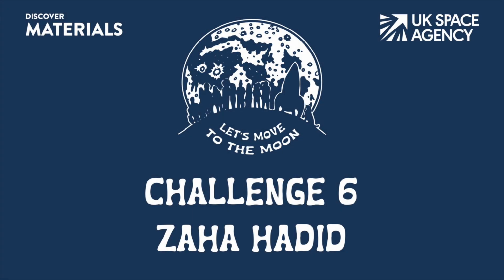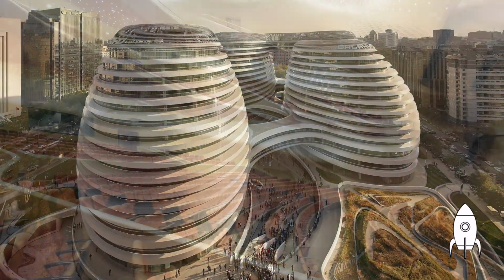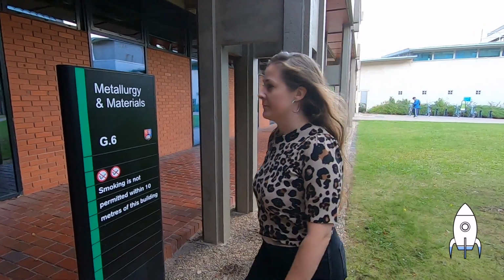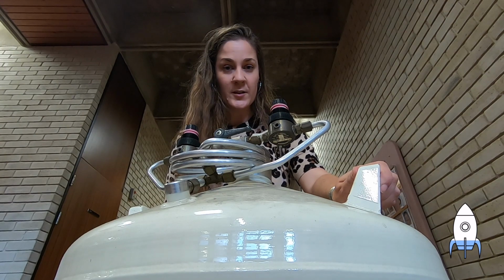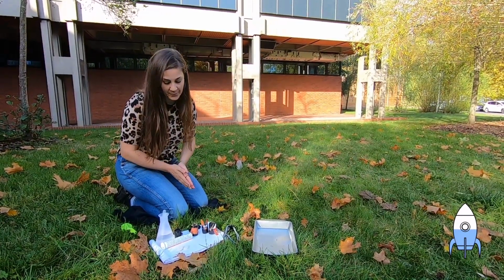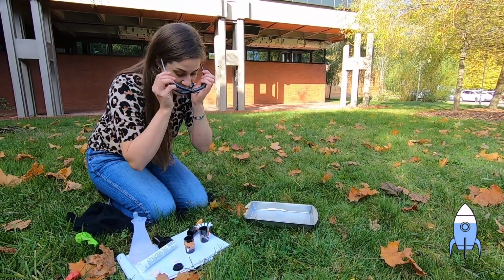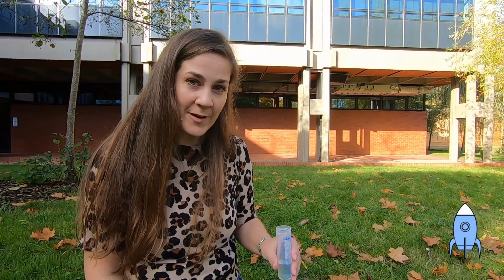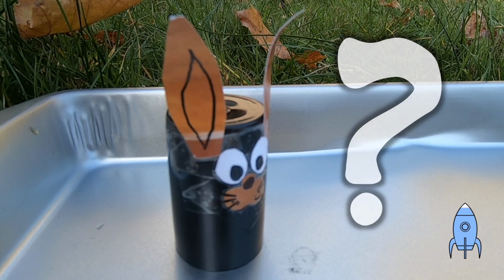Mission 6 - Zaha Hadid (Rocket propulsion)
Now they we have considered some of the different challenges that need to be considered when planning a Moon base we need to be able to reach the Moon. This mission looks at how we get to the moon by investigating the propulsion required for a rocket to blast off!
This video backs up Mission 6 in the booklet of the UK Space Agency (UKSA) funded 'Let's Move to the Moon' project.